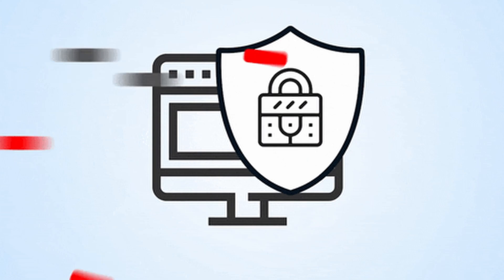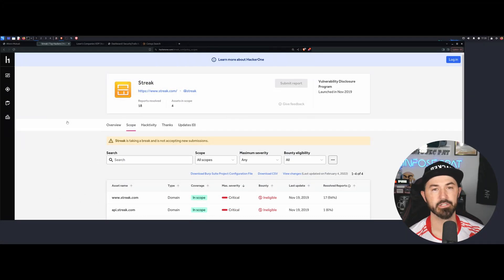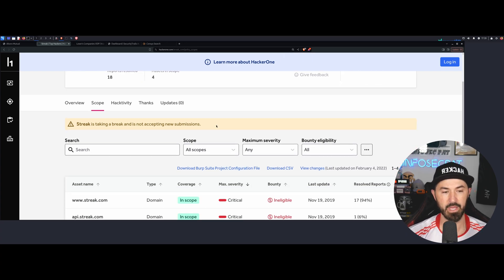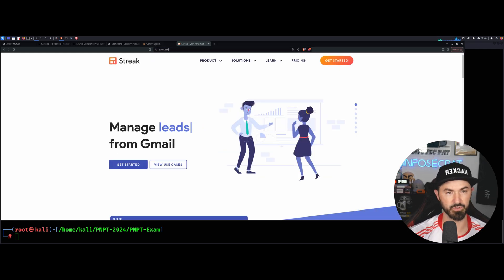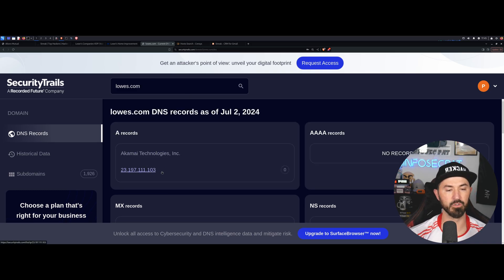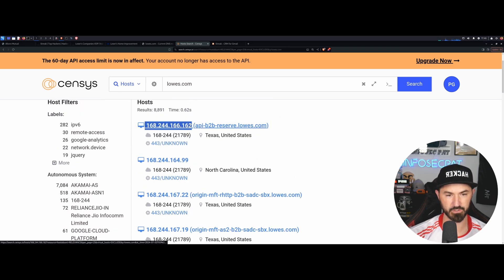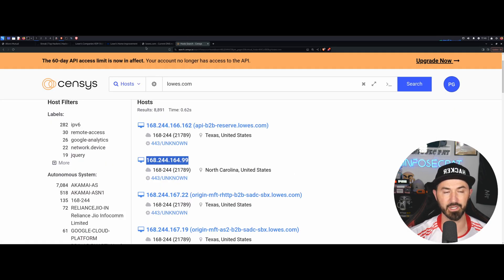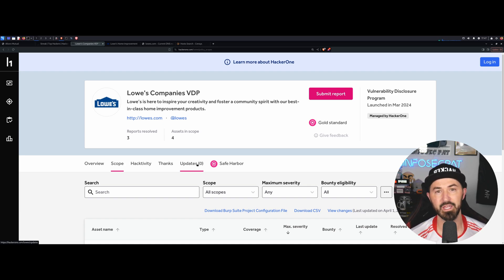How To Bypass Web Application Firewall To Find Real IP Address - InfoSec Pat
Stay Protected online with NordVPN:
Nord Links

📱Social Media📱